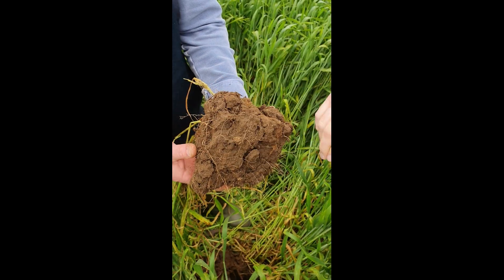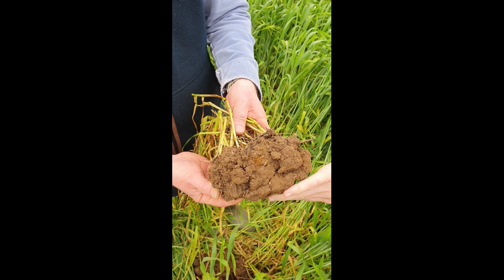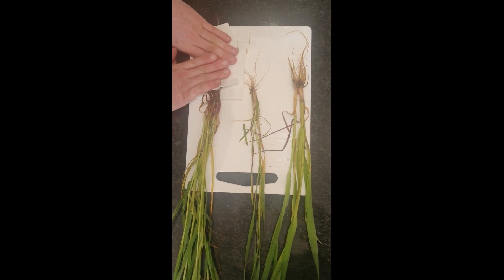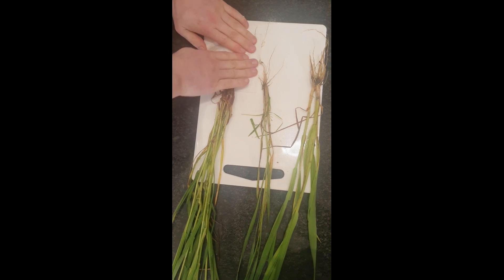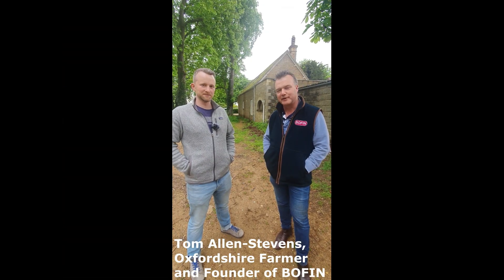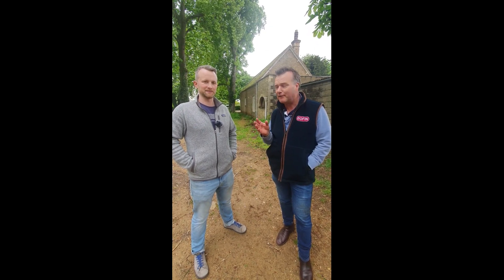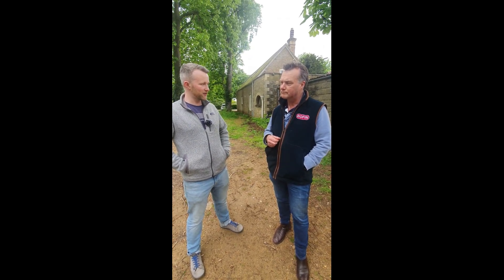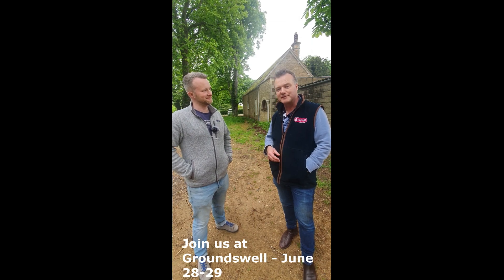Soil Squad Guidance - A British On-Farm Innovation Network Project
This video is a great introduction to arbuscular mycorrhizal fungi (AMF) in arable soils. If you are part of the SoilSquad or just interested in AMF - this is a great watch! Join BOFIN on the website NOW to stay updated!